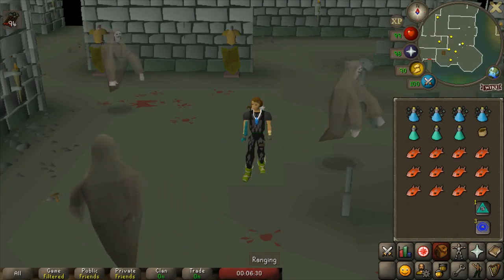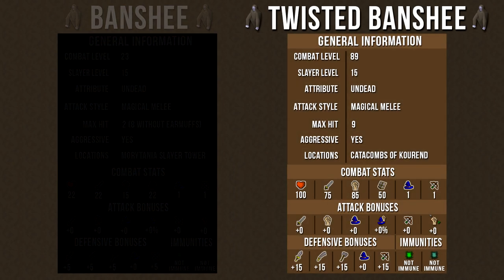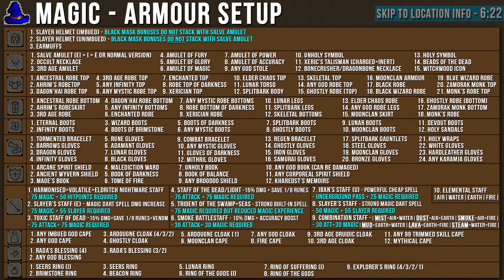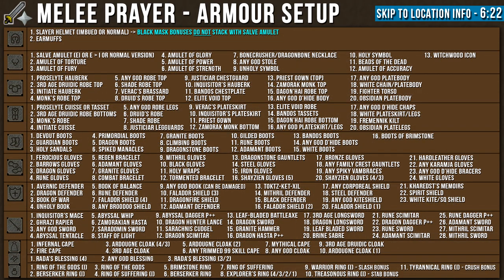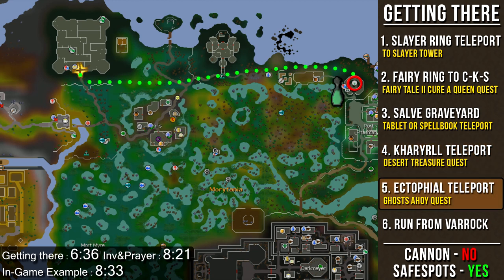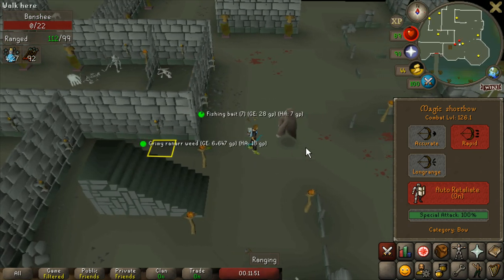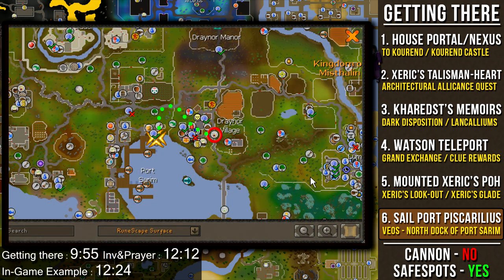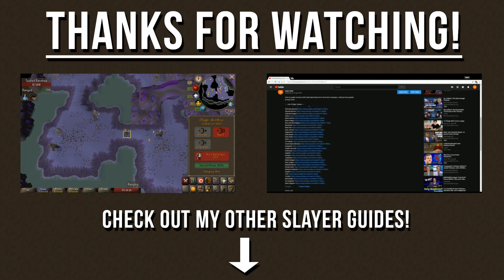OSRS Banshee Slayer Guide - Quick Guide [2020]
Here's my quick guide on how to kill banshees in OSRS! Get setup quick and kill a banshee with melee, ranged, or magic, and I also show you exactly where the safe spots are!
[LOCATIONS COVERED]: Morytania Slayer Tower, Catacombs of Kourend
[ARMOUR SETUPS]: Melee, Magic, Ranged
Timestamps:
INTRODUCTION - 0:00
1. GENERAL INFORMATION - 0:28
2. SETTING UP YOUR ARMOUR - 3:56
3. SLAYER TOWER LOCATION - 6:36
4. CATACOMBS OF KOUREND LOCATION - 9:55